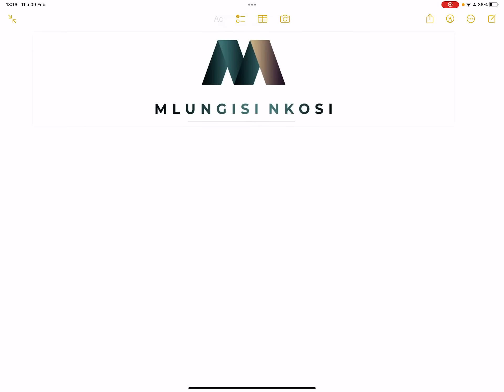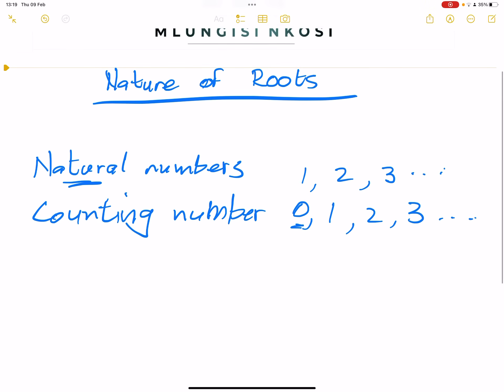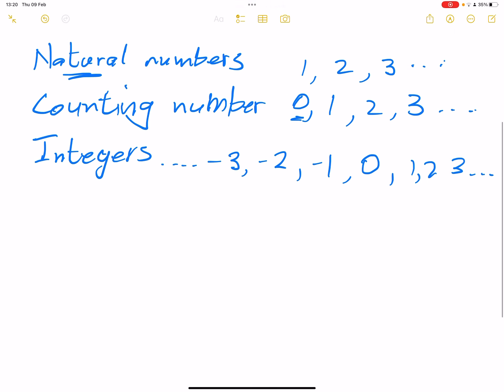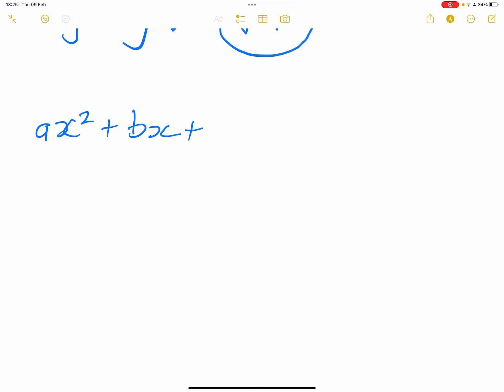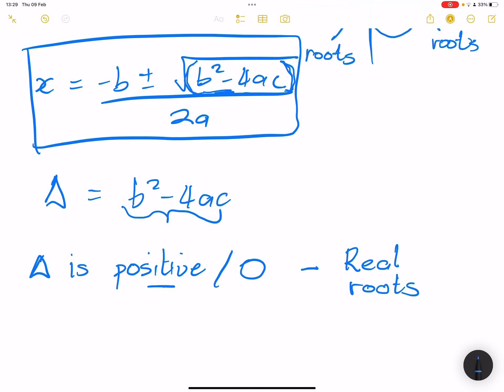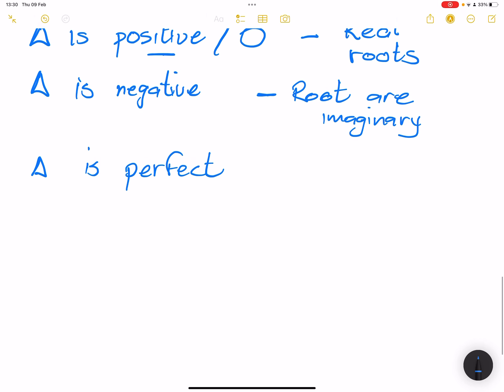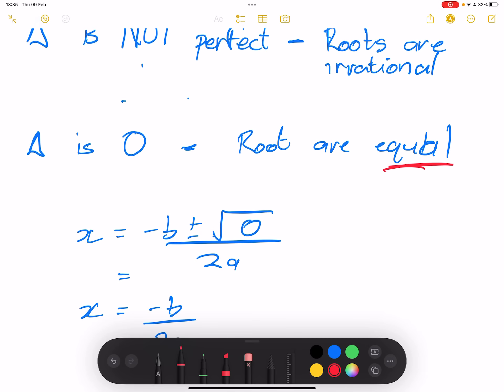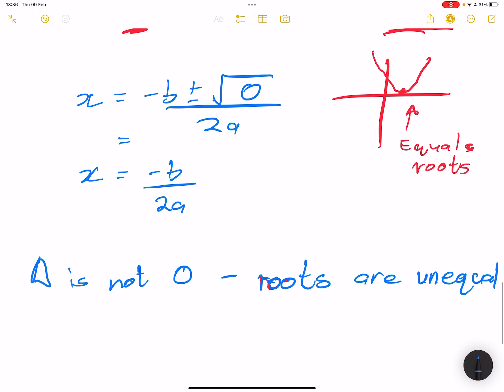Grade 11 - Nature of Roots | Part 1 | Mlungisi Nkosi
Nature of roots just got easier through this simplifies explanation